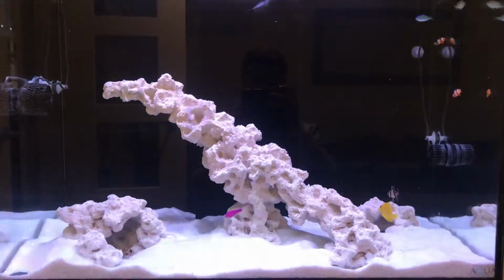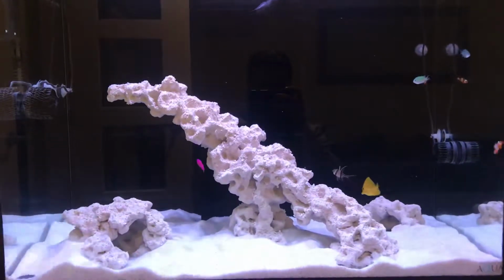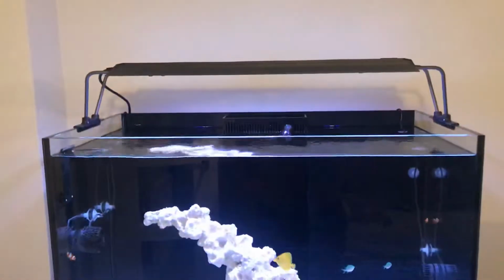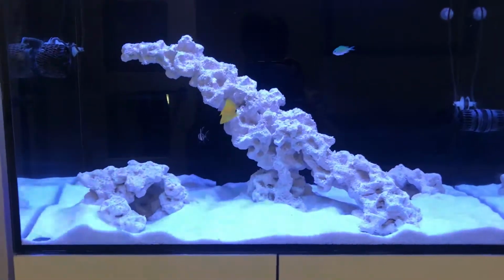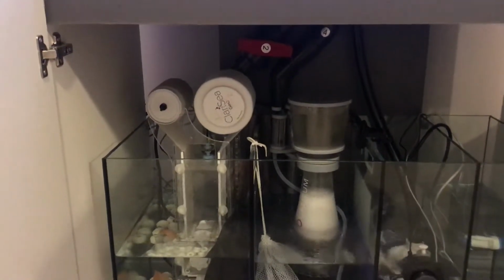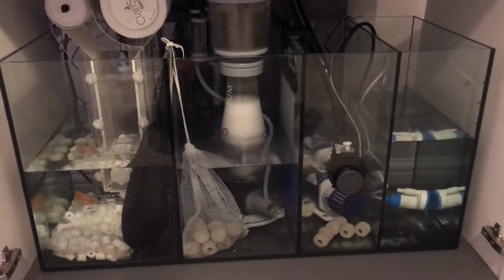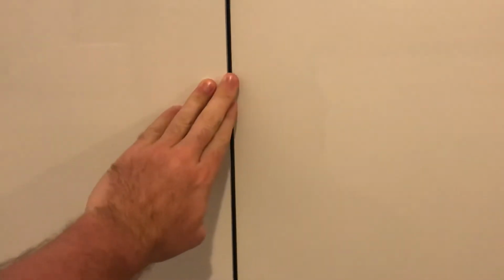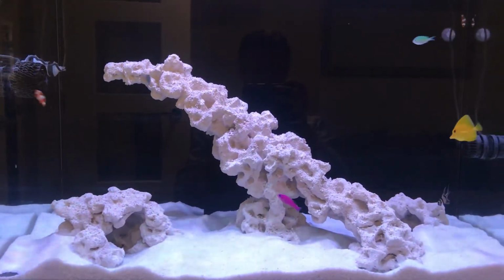Ep3: Saltwater Reef Tank - I’ve added fish!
Tank has cycled and fish are doing well